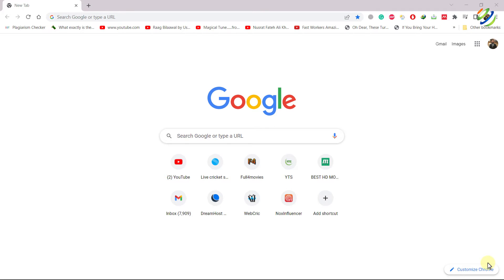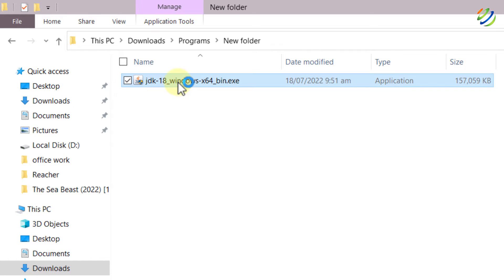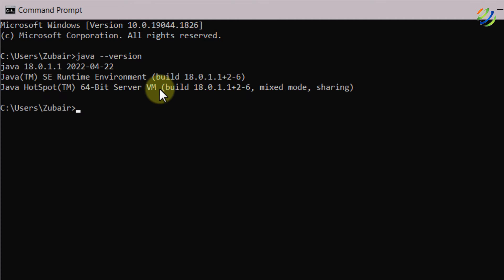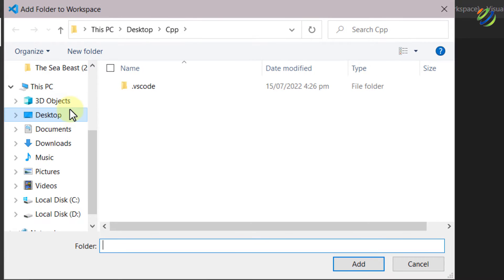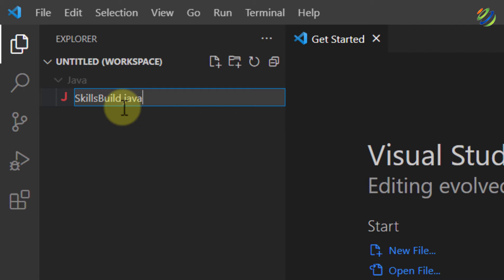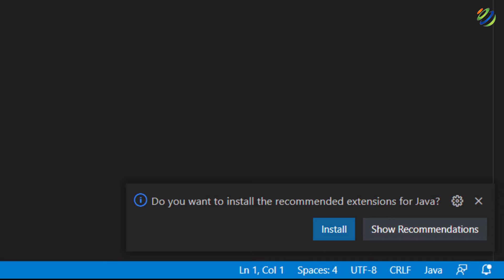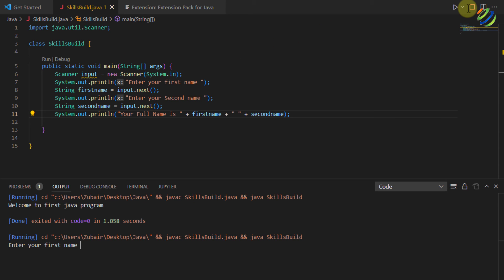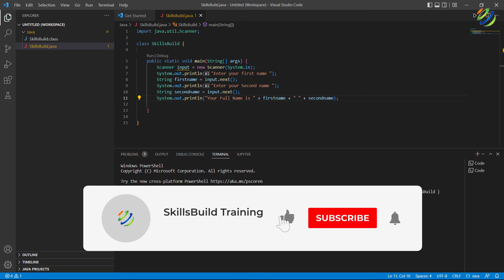How to Set-up and Run JAVA in Visual Studio Code on Windows 10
In this video, I will walk you through how you can set up and run JAVA in VScode in Windows 10.

Visual Studio is a compelling and advanced Development IDE and almost everyone’s go-to for projects small and large.

⏰Timestamps⏰

00:00 Intro
00:28 Download and Install JAVA
02:37 Create Workspace
03:39 Install Extension
05:38 Create a Program
09:43 Solve the Input Error
10:51 Outro